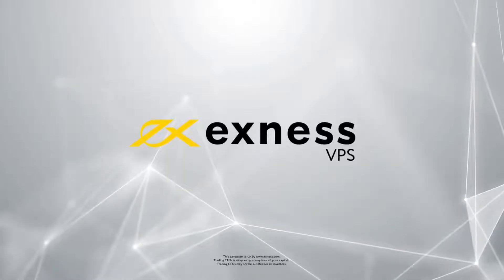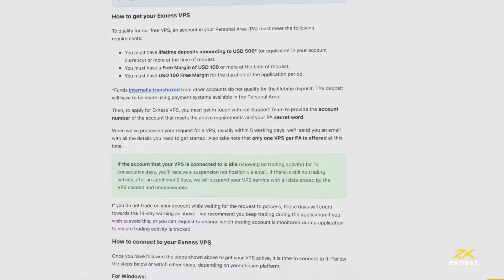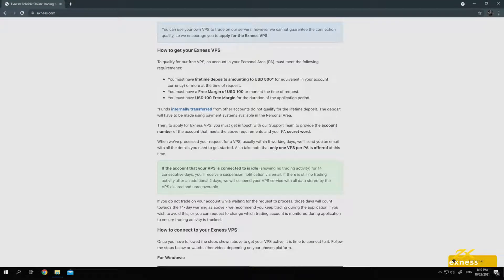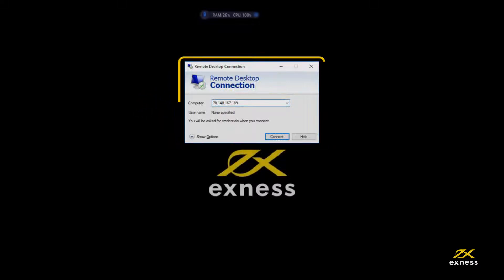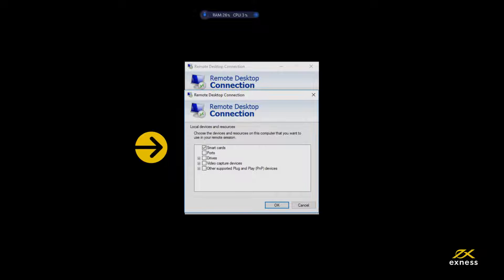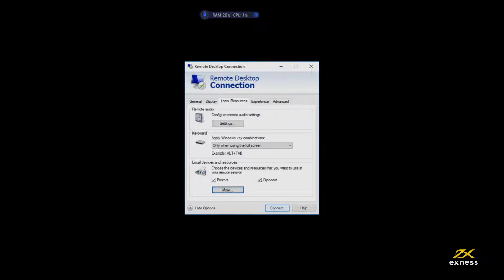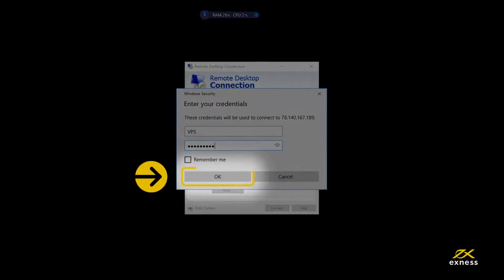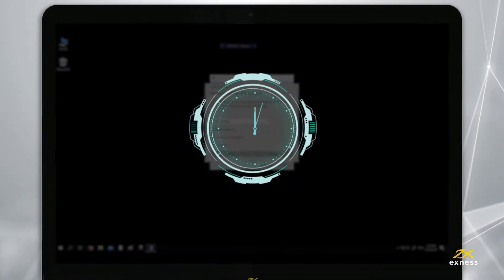How To Connect Free Exness VPS {Windows} To MT4 & MT5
💸𝐁𝐞𝐬𝐭 𝐁𝐫𝐨𝐤𝐞𝐫𝐬 𝐅𝐨𝐫 𝐅𝐨𝐫𝐞𝐱💱

                 🚀𝐁𝐞𝐬𝐭 𝐄𝐱𝐜𝐡𝐚𝐧𝐠𝐞𝐫 𝐅𝐨𝐫 𝐂𝐫𝐲𝐩𝐭𝐨📈

IM NOT A FINANCIAL ADVISOR WE ARE NO INVOLVED IN ANY OF YOUR PROFIT AND LOSSES DO YOUR OWN RESEARCH AND ENTER THANK YOU_____________